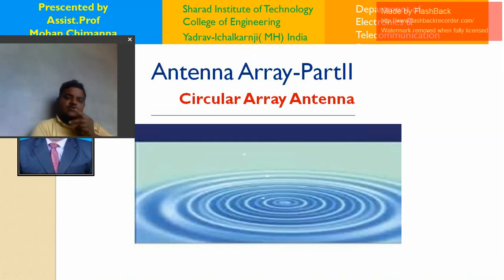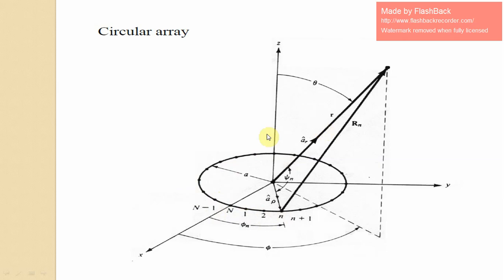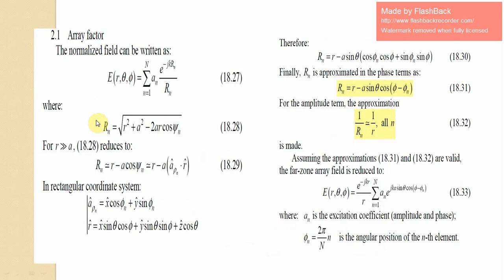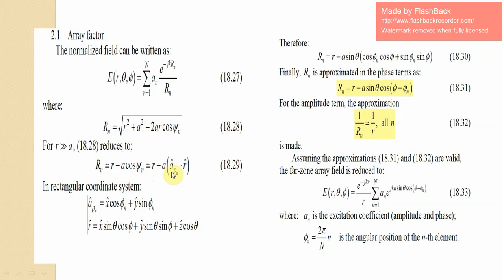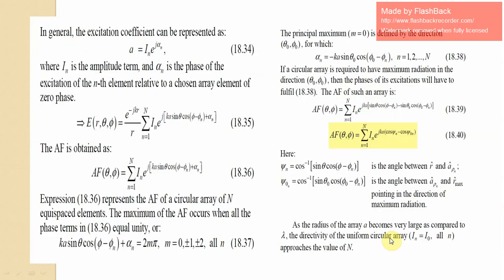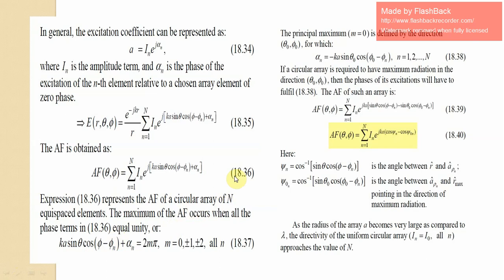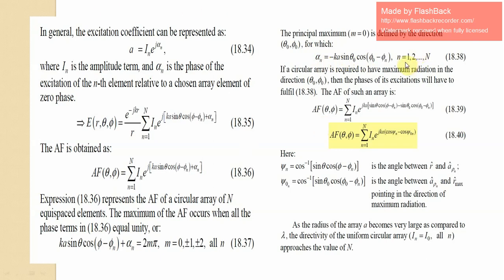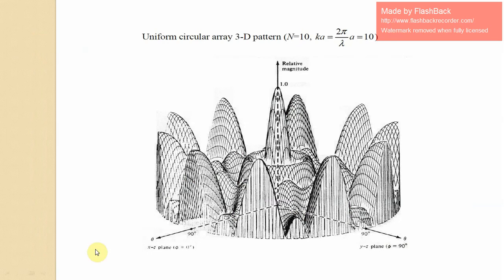Arrar Antenna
Circular Arrar Antenna